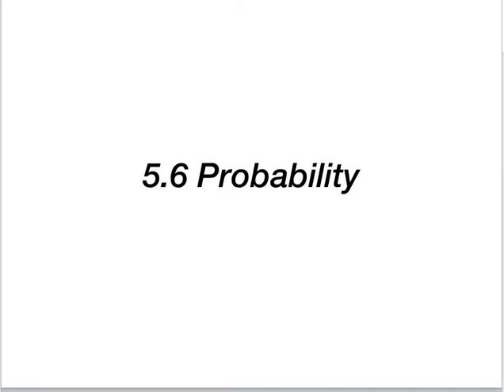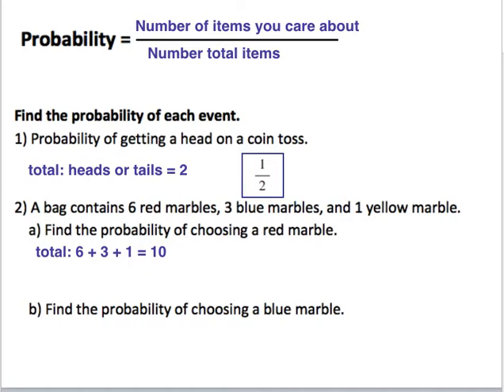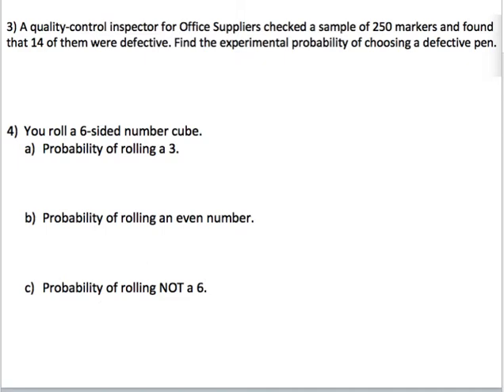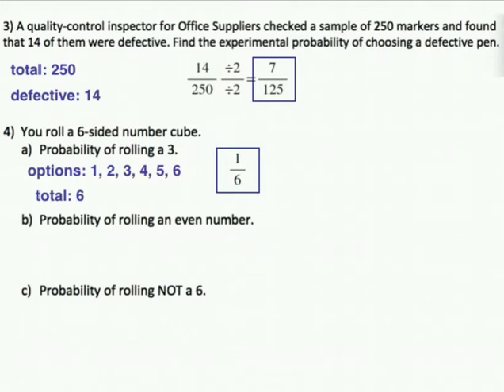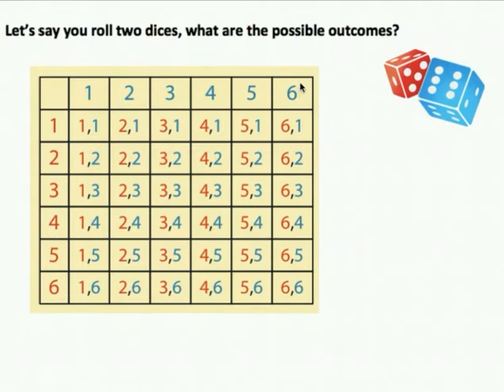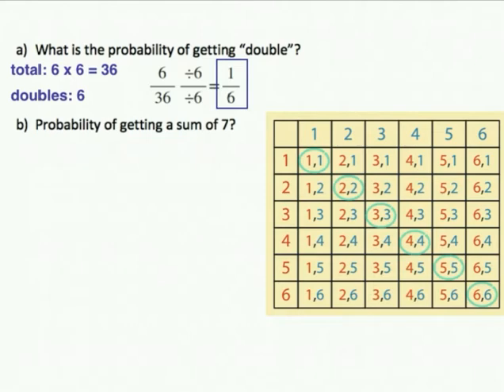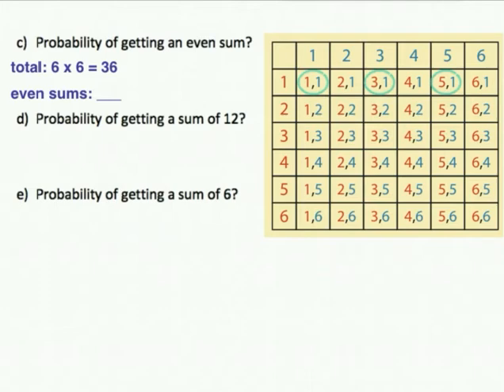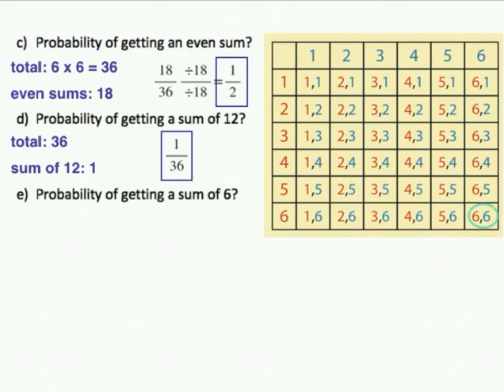5.6 Algebra Notes Video